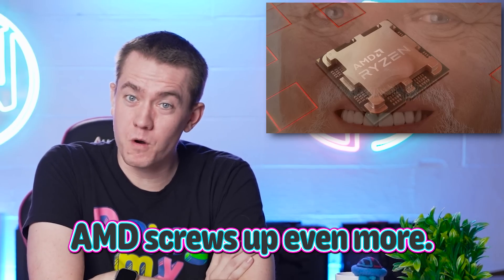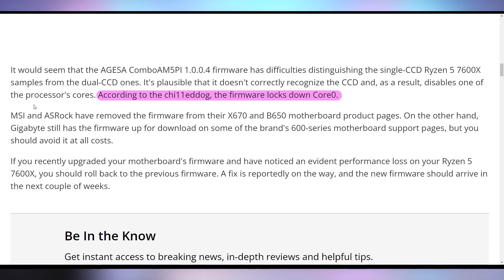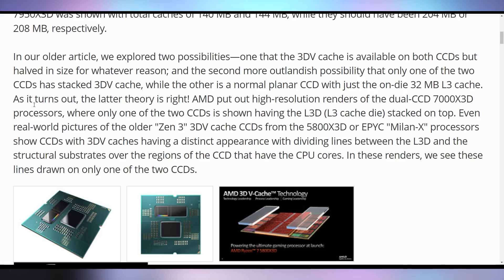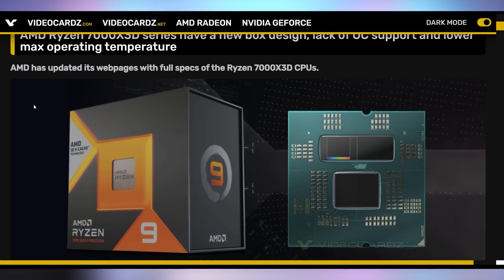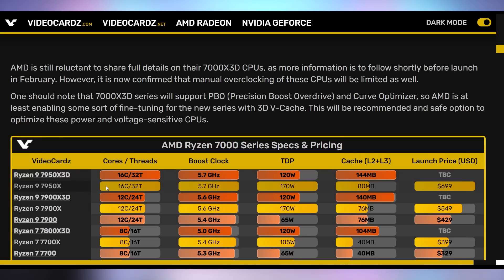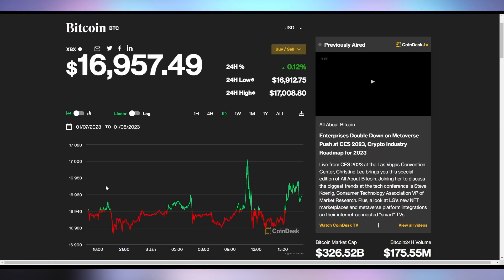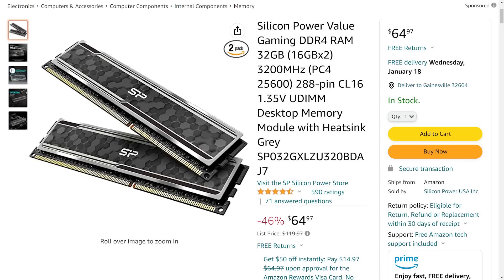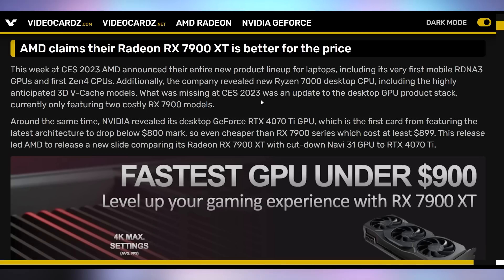Now AMD’s CPUs are Broken?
0:00 - Intro
00:22 - AMD Disables Cores
01:47 - X3D Only on One Chiplet
03:56 - Amd Barely Addresses The Issue
07:02 - Cryptostonks
08:00 - UFD Deals
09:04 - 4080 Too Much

Presenter: Brett Sticklemonster
Videographer: Brett Sticklemonster
Editor: Catlin Stevenson
Thumbnail Designer: Reece Hill